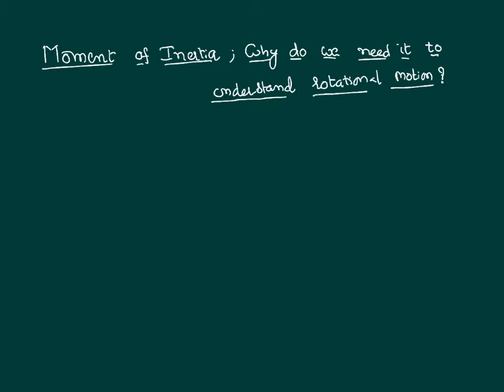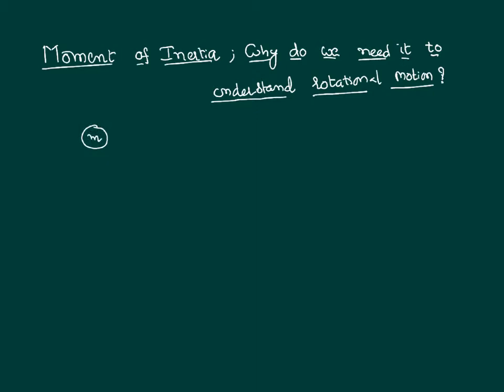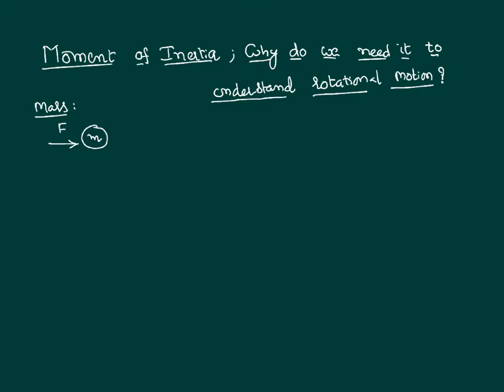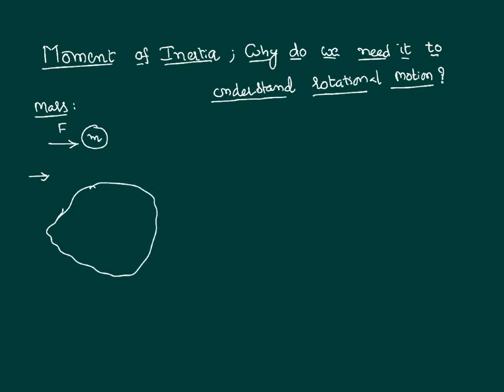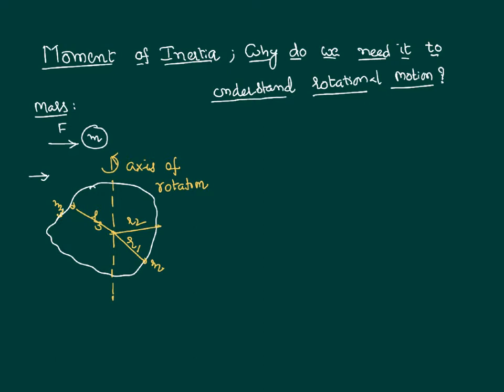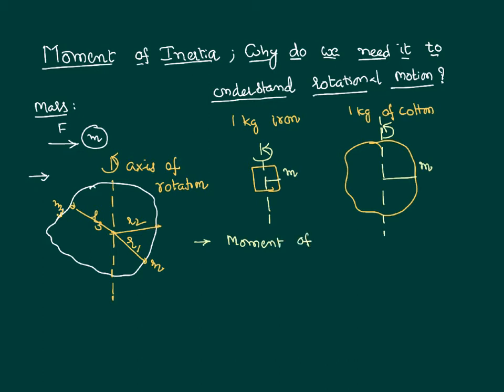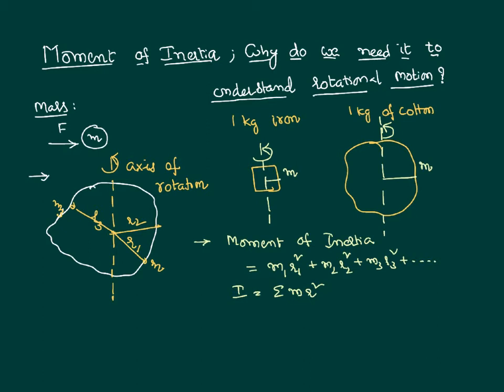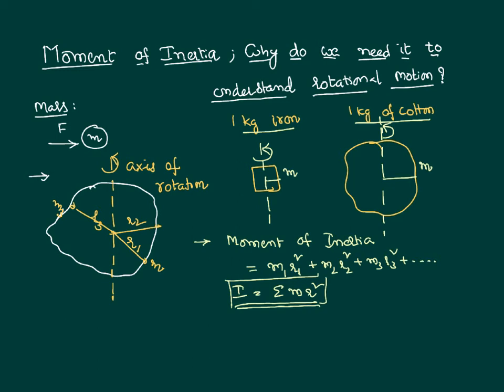Moment of Inertia in Rotational Dynamics for JEE and NEET Physics Concept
Moment of Inertia in Rotational Dynamics for JEE and NEET Physics Concept is done here in this video and it is in just 6 minutes. Moment of inertia is a physical quantity which opposed the rational motion of a body. To over come this moment of inertia, we need to apply torque. It is similar to mass which opposes translatory motion.

0:00 Introduction
0:40 force to move body intranlatory motion
1:10 what is needed to rotate body
2:00 concept of moment of inertia
2:43 rotating one kilogram of iron and cotton
4:00 defination of moment of inertia